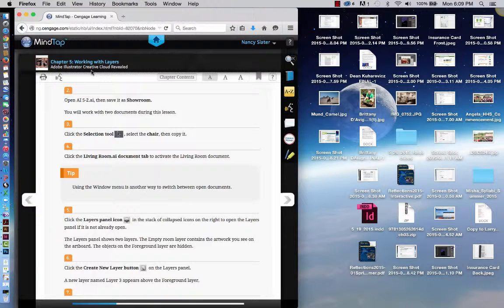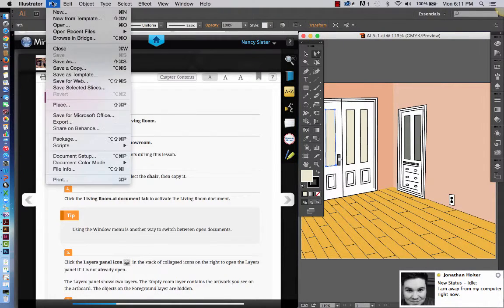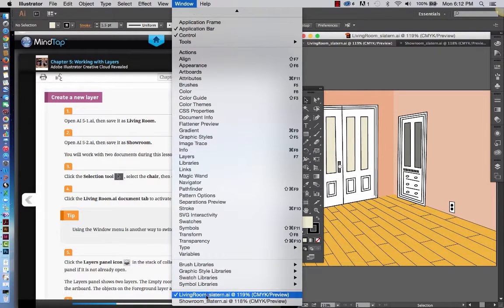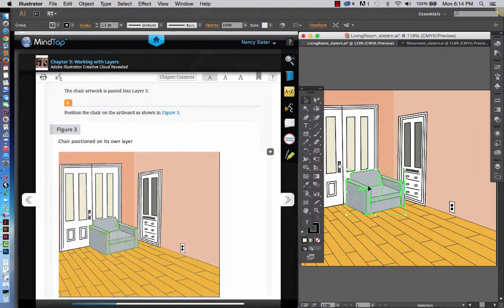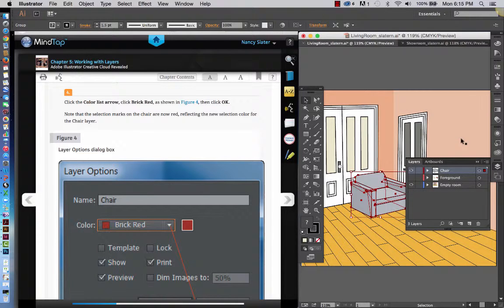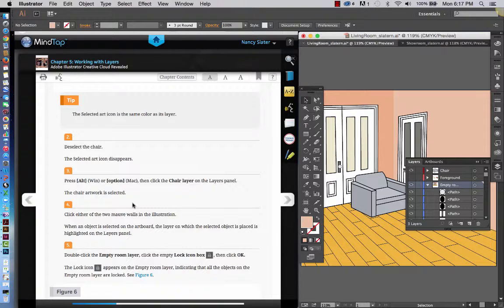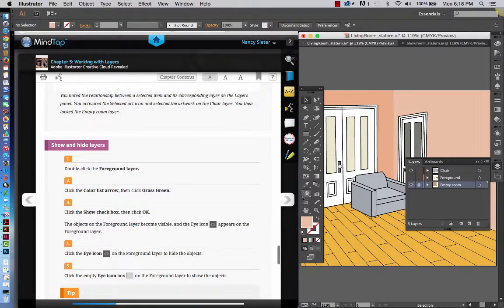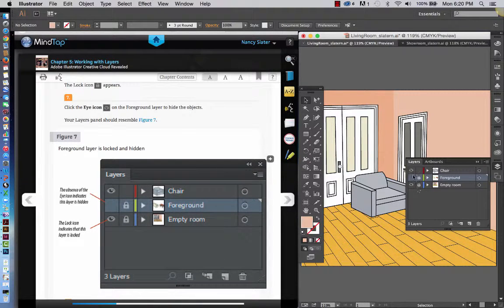Chapter 5 Demo (1)